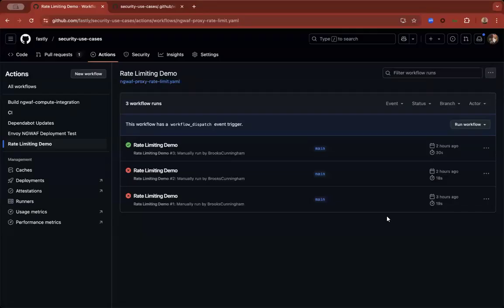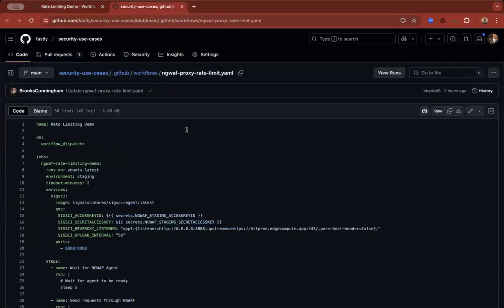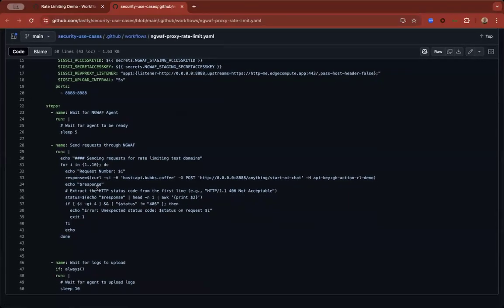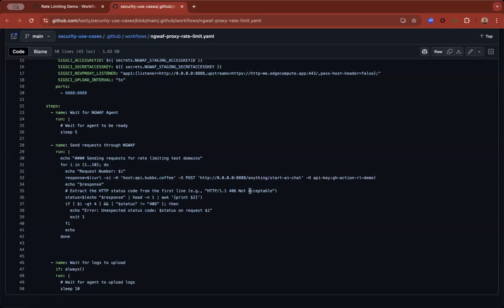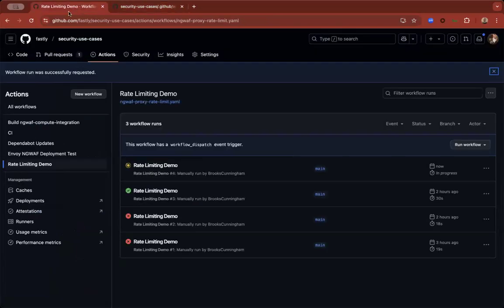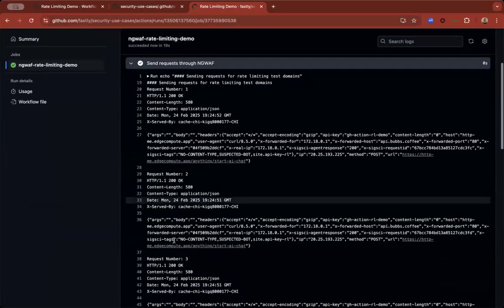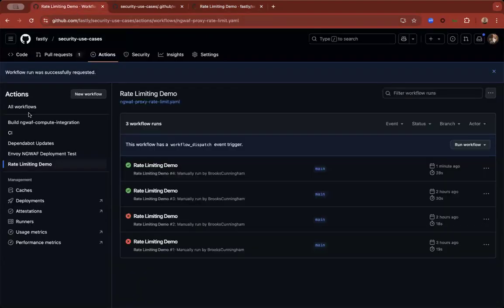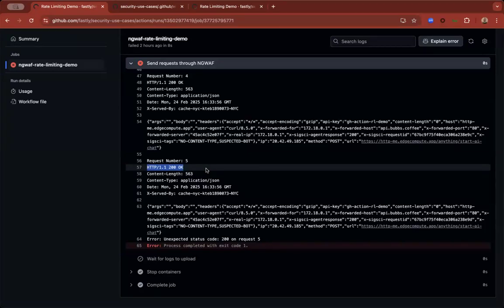Using GitHub Actions with Rate Limiting | Fastly Next-Gen WAF Demo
In this video, Brooks Cunningham, Enterprise Architect at Fastly, demonstrates how to use GitHub Actions with rate limiting. He walks through a live example where a Fastly NexGenAF instance is set up to test rate limiting on API requests. Watch as Brooks shows how requests are blocked after hitting a predefined limit, and explains how this workflow ensures security settings are properly validated.